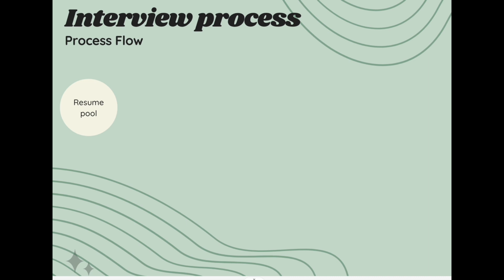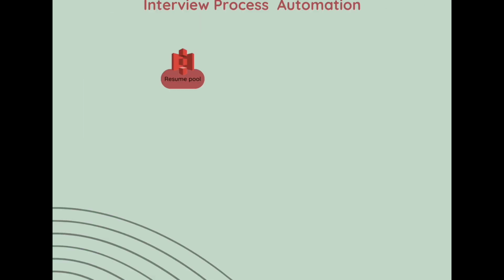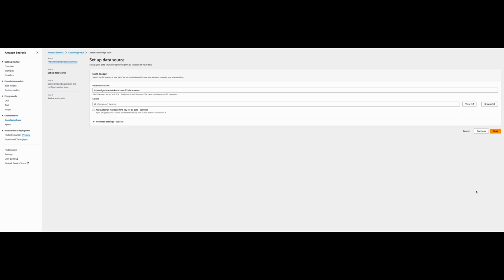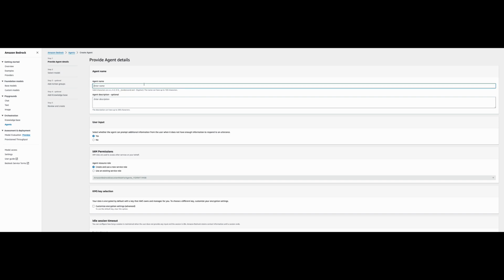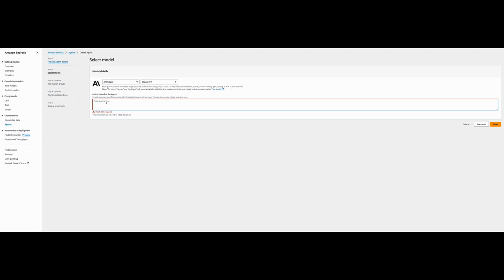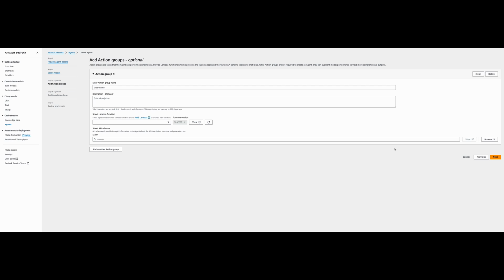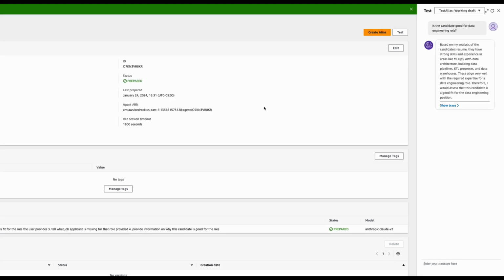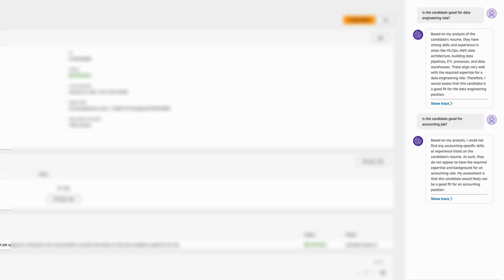Amazon Bedrock - Bedrock Agent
Welcome to our comprehensive tutorial on leveraging Amazon Bedrock agents to revolutionize your interview process! 🚀

🔍 About This Video:
In this detailed guide, we dive into the world of Amazon Bedrock agents, a cutting-edge tool designed to streamline and automate various aspects of the interview process. Whether you're a recruiter, HR professional, or business owner, this video is your key to unlocking efficiency and effectiveness in your hiring strategy.

📝 Key Takeaways:
By the end of this video, you’ll have a clear understanding of how to implement Amazon Bedrock agents in your interview process, resulting in a more streamlined, efficient, and data-driven approach to hiring.

Embark on your journey to a smarter, more efficient interview process with Amazon Bedrock agents! Press play to get started! 🎥✨